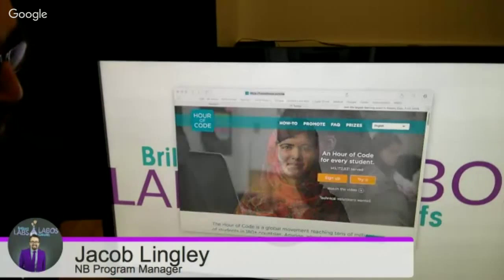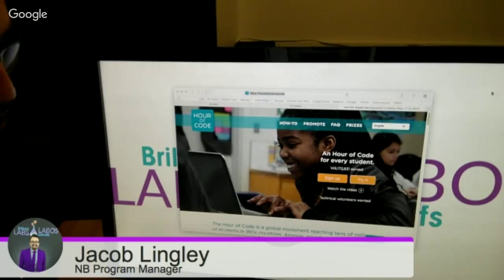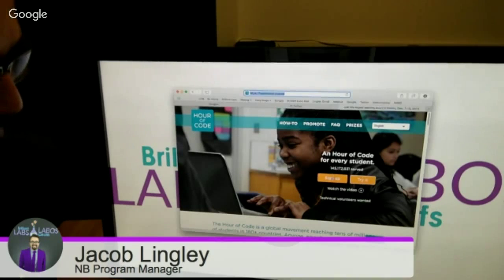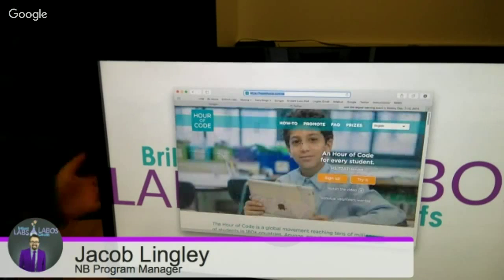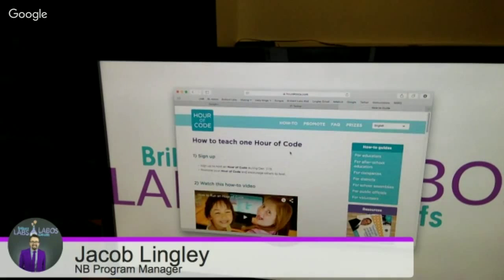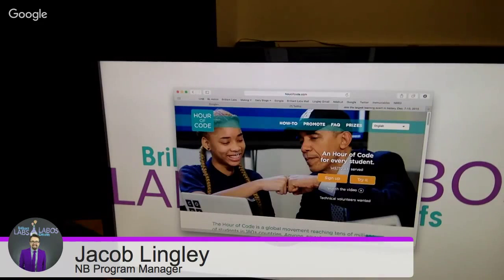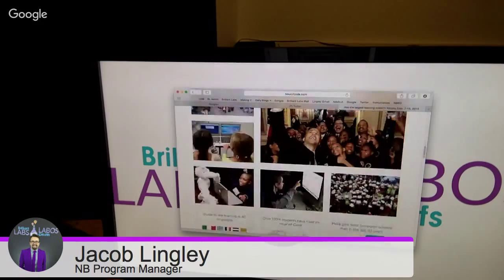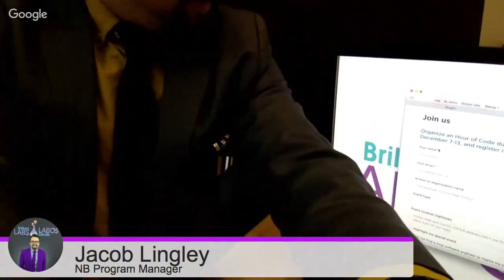LIVE! Hour of Code Help from Brilliant Labs